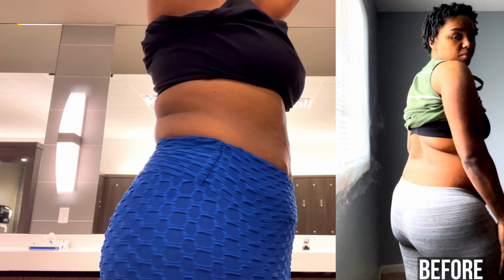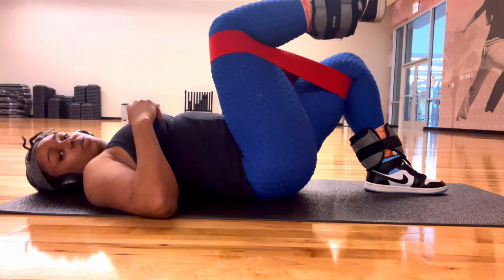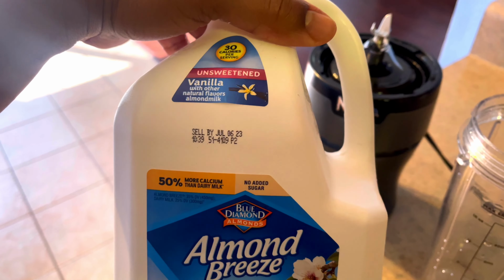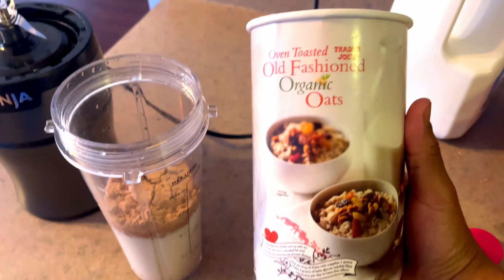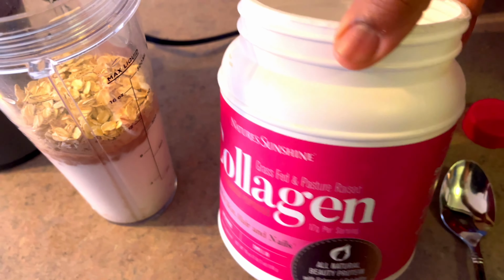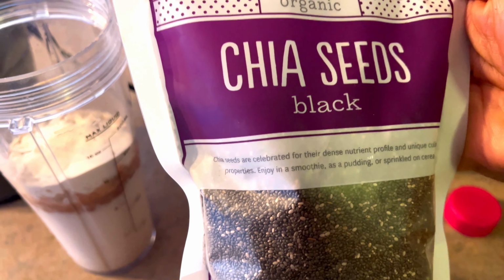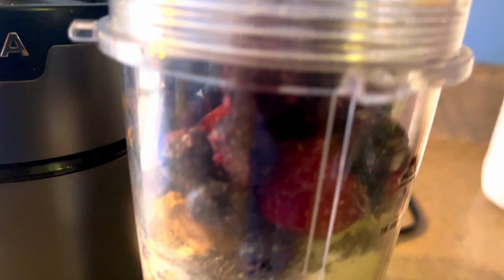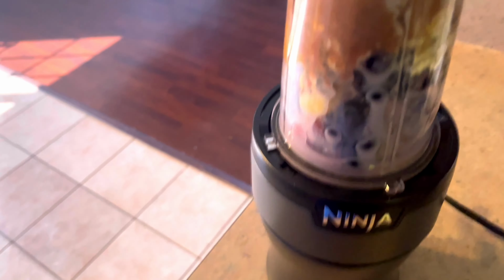Glute Workout and “Get THICK” High Protein Smoothie (REAL RESULTS)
In this video, you’ll see the before and after results of my glutes. My glute workout and “Get Thick” High Protein Smoothie is growing my glutes.

I focus on specific exercises that’ll build muscle and grow your glutes.

Here are a few exercises in my workout routine that target glute muscles: 👇🏾

Glute Bridges: Glute bridges are a great way to fire up and activate those glutes.

Hip Thrusts: Hip thrusts are a great exercise for building strength and size.

Deadlifts: Deadlifts are a compound exercise that works several muscle groups, including the glutes.

Again, those are a few exercises if you’re interested in growing your glutes.

Also, my “Get Thick” High Protein Smoothie is the perfect drink for increasing muscle mass and growing your glutes. It's delicious 😋🙌🏾

THUMBS-UP 👍🏾 FOR ANOTHER VIDEO LIKE THIS!!!

🔔 Please Turn On Your Notifications By Tapping The Bell And Never Miss An Upload

Proverbs 16:3 Commit thy works unto the LORD, and thy thoughts shall be established.

⭐️ 𝐀𝐁𝐎𝐔𝐓 𝐌𝐄

Hey. I’m Sharde! I'm a mom of 6 and a health & beauty vlogger. On this channel, you'll see hair tutorials, weight loss tips, makeup looks, health-related talks, skincare advice, and workouts.

⭐️ 𝐁𝐔𝐒𝐈𝐍𝐄𝐒𝐒

If you would like to donate you can buy a “Super Thanks”, which directly supports Sharde TV.

Stick around for more content. I’ll see you at the next Sharde TV Film